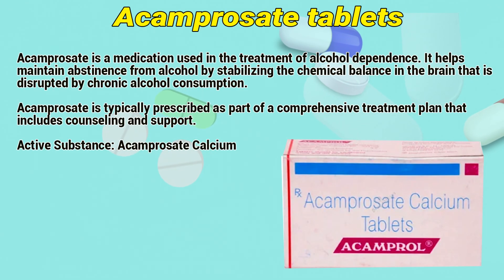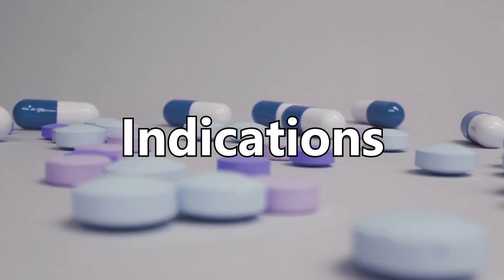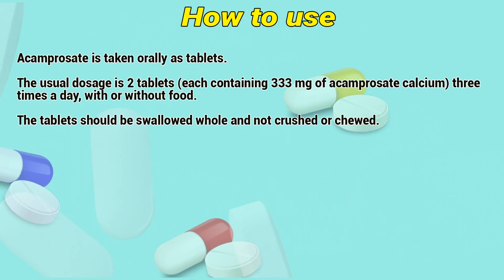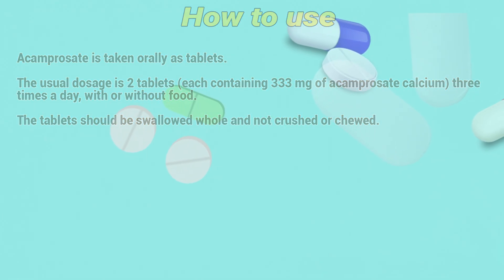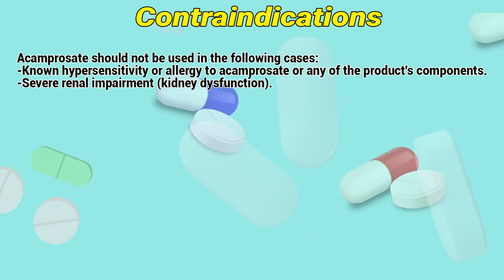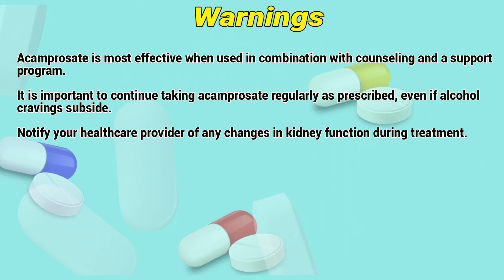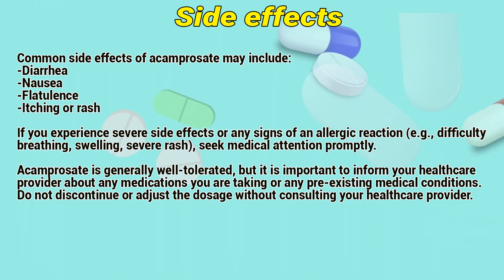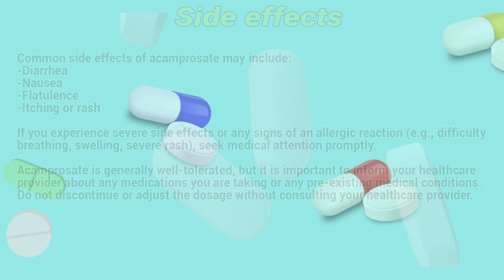Acamprosate tablets how to use: Mechanism of action, Uses, Dosage, Side Effects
Acamprosate is a medication used in the treatment of alcohol dependence. It helps maintain abstinence from alcohol by stabilizing the chemical balance in the brain that is disrupted by chronic alcohol consumption.

Video Content:
0:00 Acamprosate tablets
0:26 Indications
0:41 How to use
1:00 Contraindications
1:15 Warnings
1:35 Side effects